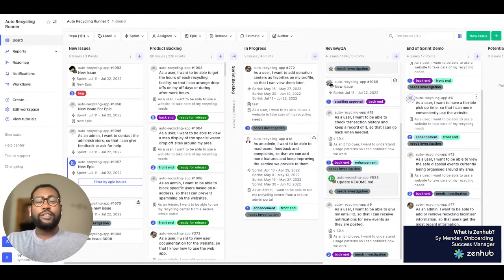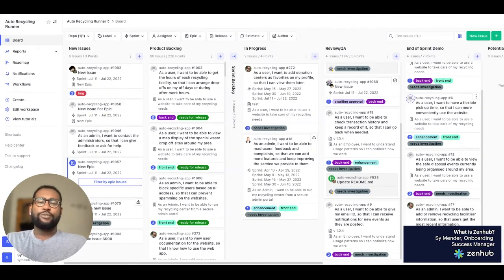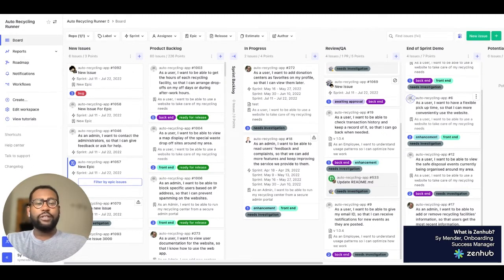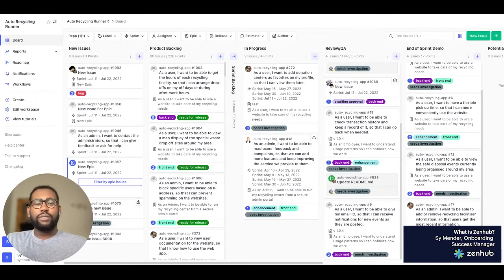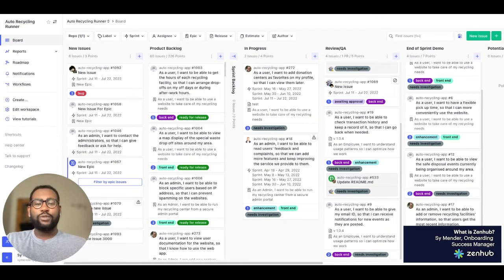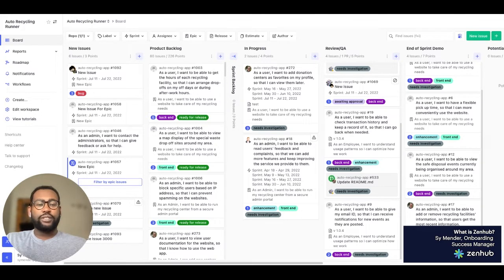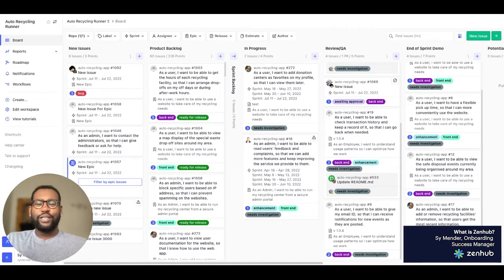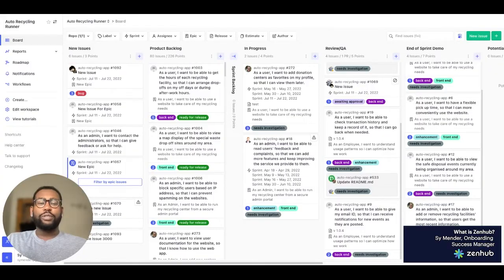What is Zenhub? | Getting started with Zenhub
In this video, we introduce our Getting Started with Zenhub tutorial series, which covers everything you need to know to start working in Zenhub.

Zenhub is a productivity management application for software development teams. Manage and oversee projects, automate processes, and gain developer productivity insights closely to your codebase.